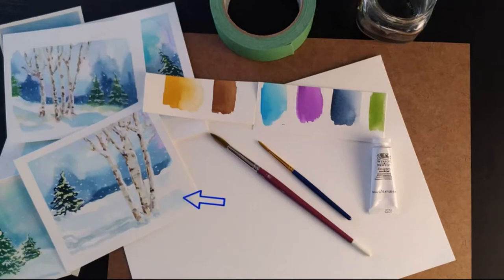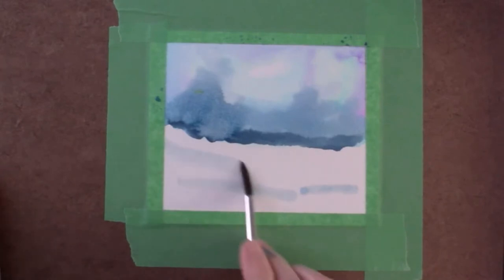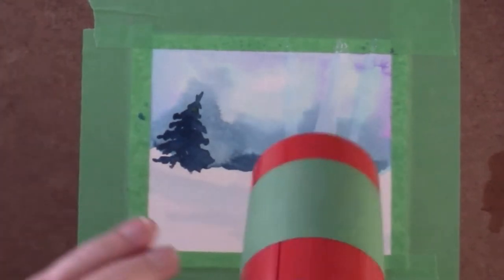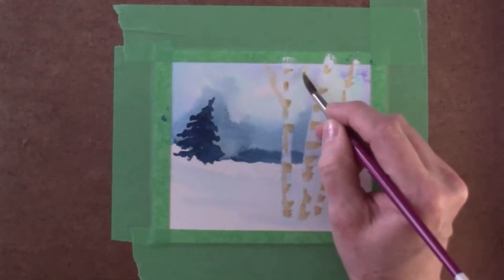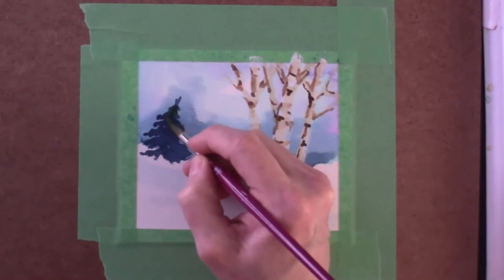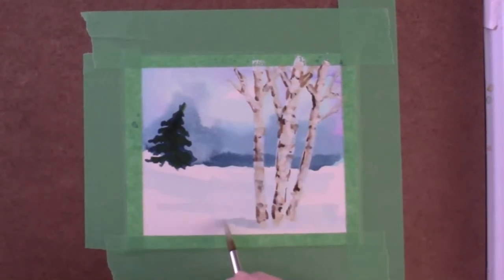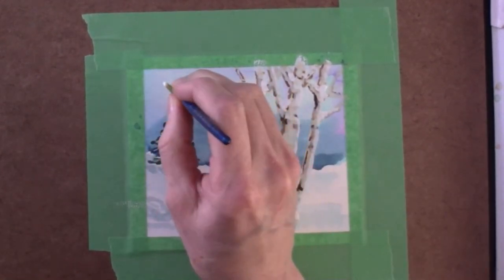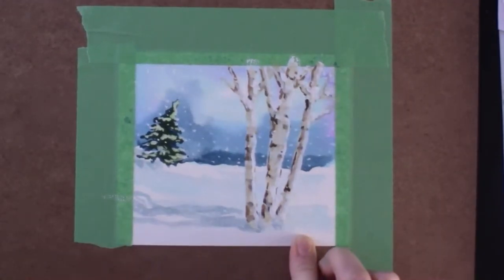Winter Watercolour Tutorial - How to Paint Birch Trees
Enjoy this winter season with watercolour! Stay warm and follow this step by step tutorial of birch trees in the snow.
The mini painting can also be used to make your own bespoke holiday cards.